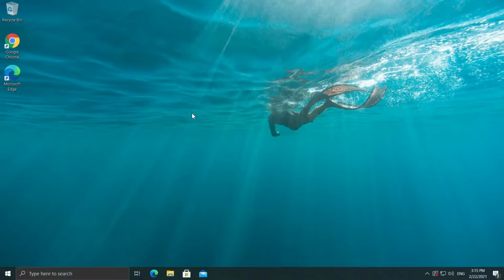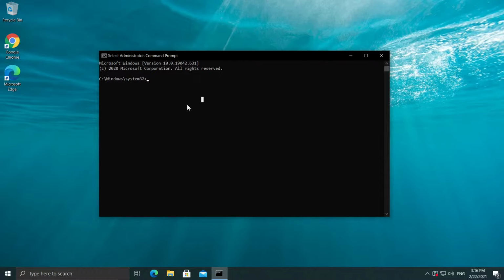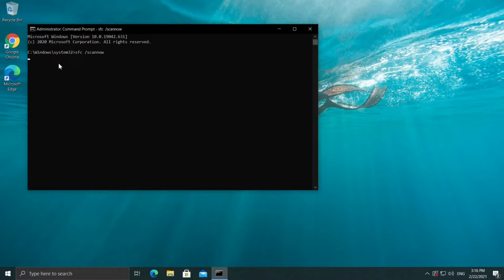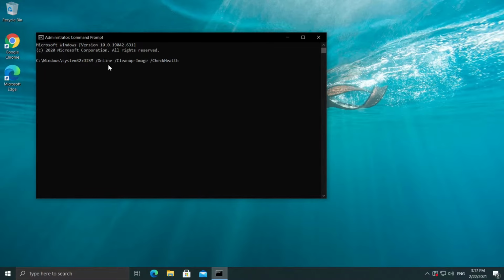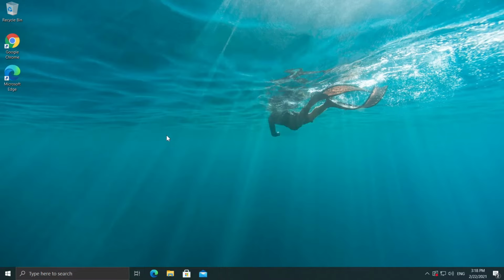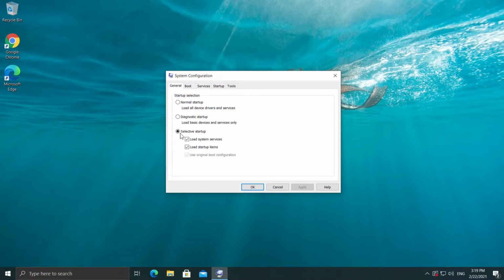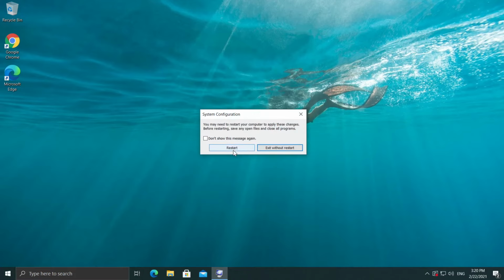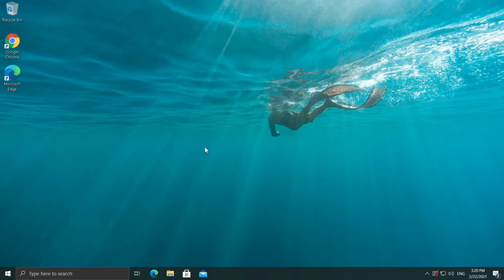Fix: Runtimebroker.exe Error in Windows 10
In this video I will show you how to Fix: Runtimebroker.exe Error in Windows 10.

Commands used in the video:
SFC /scannow